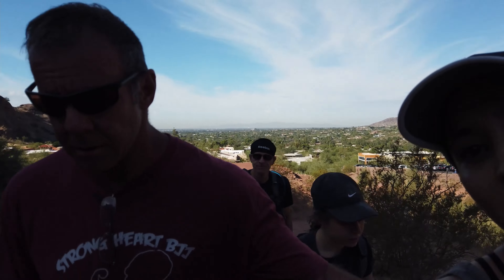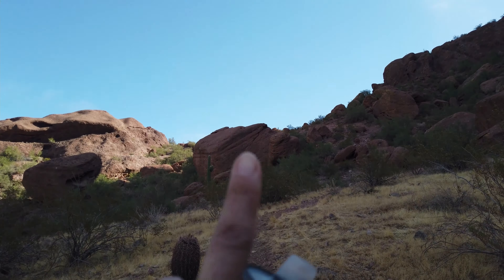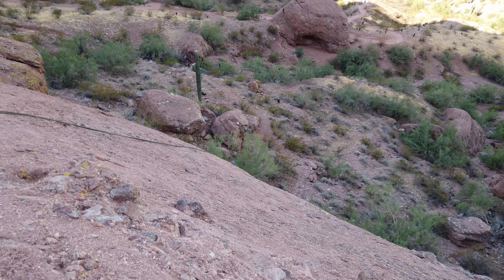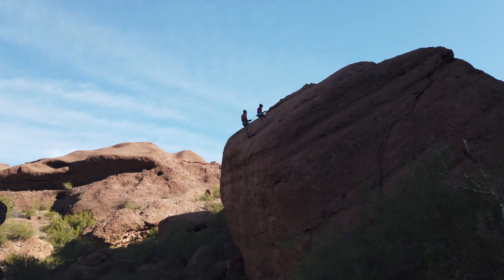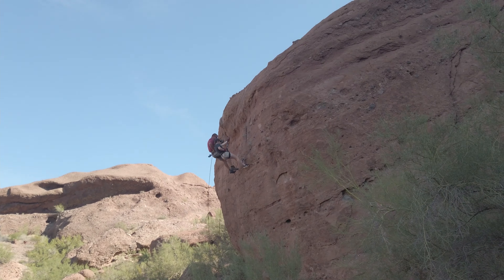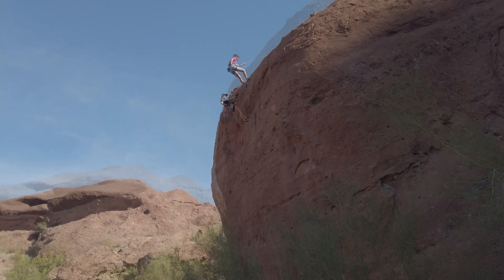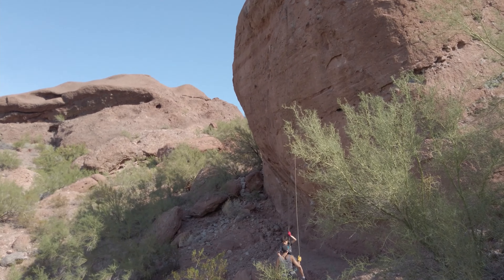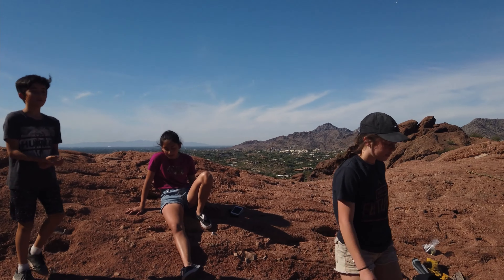V28-The Travelling Roots are Taking a Break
About this Video:
Hola Amigos! After months of work first in the Bus and now in the House, we really haven't been able to have any fun, and feeling that a munity is the horizon from the kids, we decided to do something fun for once. So Bryan decided to take us to the Camelback mountain to do some repelling.

About this Channel:
Hola Amigos! We are the Roots!, we love to travel, explore, enjoy the outdoors as well as photography. As a couple with 4 kids we are trying a creative way to be able to travel with our kids, to show them the world & to enjoy the journey without breaking the bank. We are NOT full time travelers like many other Y-tubers out there, but we are down to earth, we have 4 kids in school and professional responsibilities of our own; we are just like you out there, we will do our best to travel as much as our lives let us and we’ll do it on a usually tight budget. This is our journey on our mission to travel, explore and learn as much from life as possible. Join us on all our up’s and down’s. We are all about travelling with kids on a budget, exploring different possibilities on how to travel, building stuff, and managing life/work/kids/hobbies, in other words we are a normal family just like you trying to live life to the fullest. Please know that, wherever you are in the world and whoever you are, we wish you good health and prosperity, we live in a crazy world, please be safe and be kind to one another.

If you need an Original Animation:
Jorge Acevedo